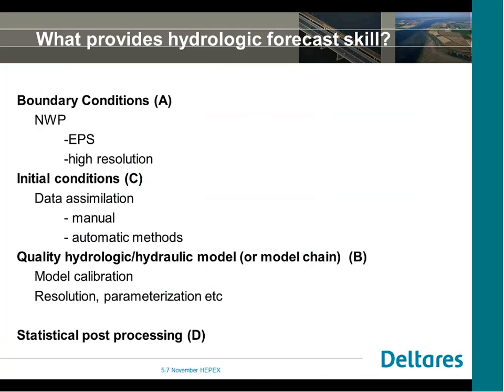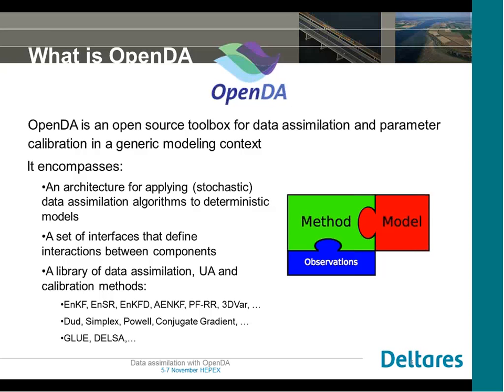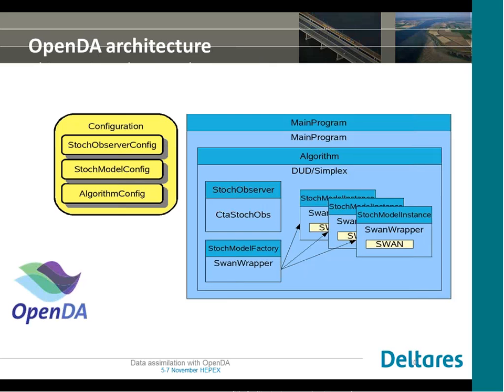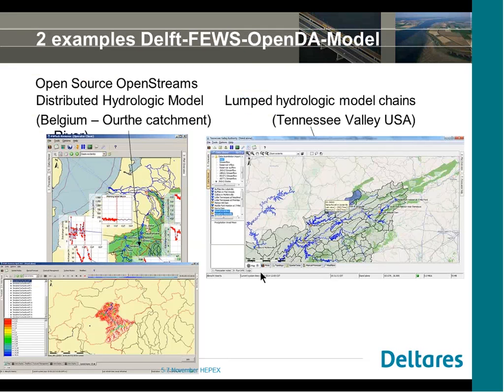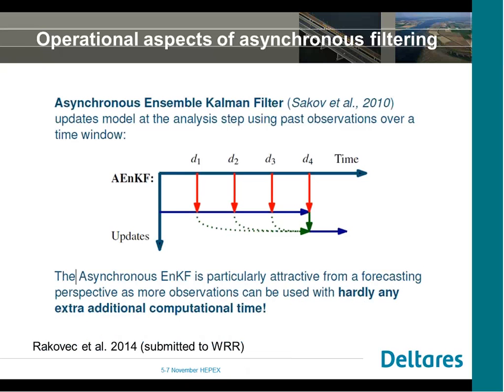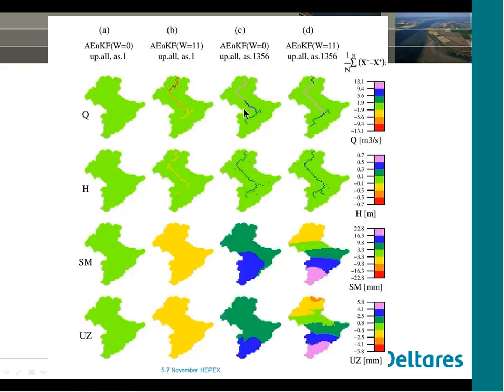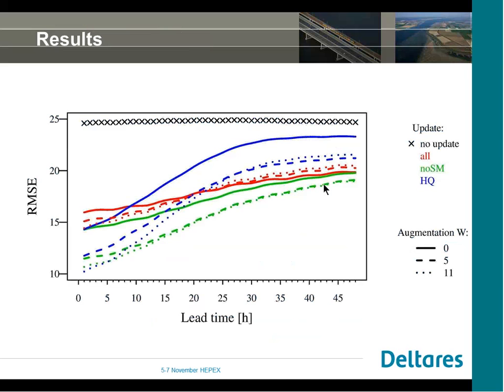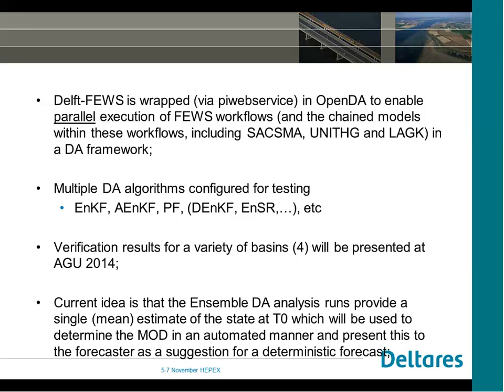Albrecht Weerts - OpenDA/Discharge assimilation, 7th Nov 2014